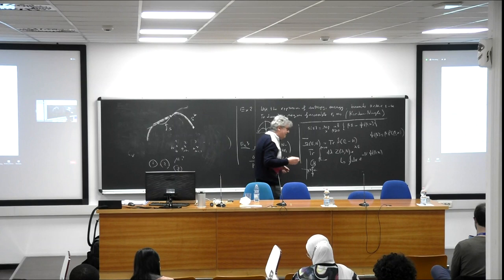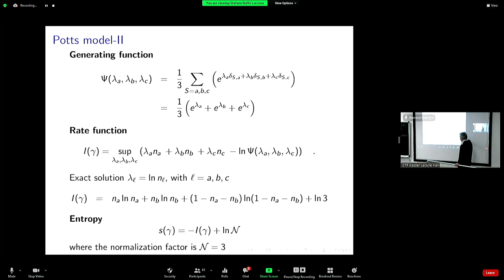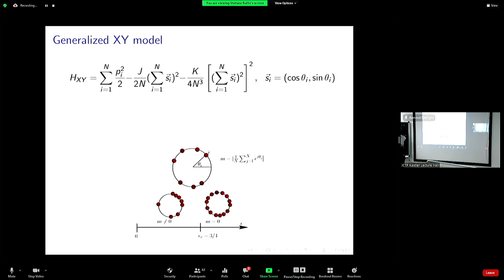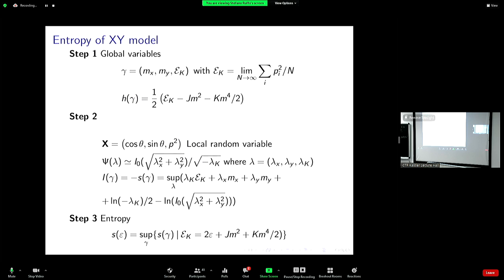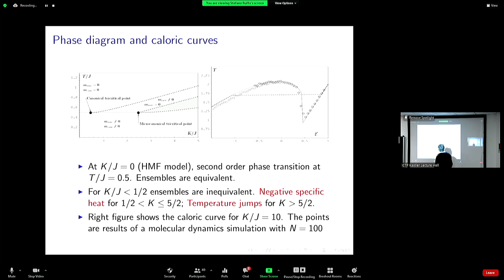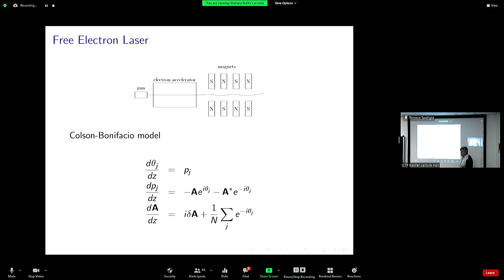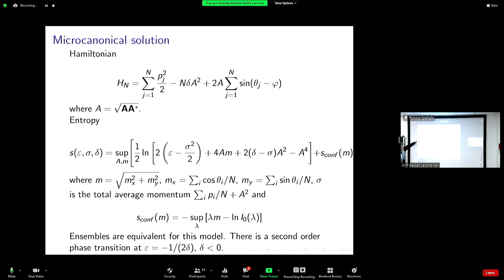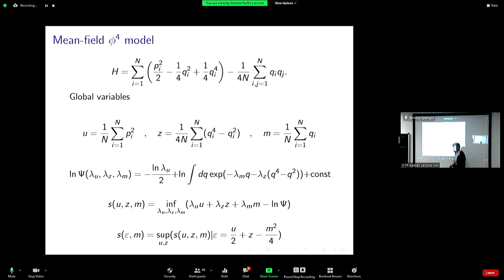Lecture 4: Statistical mechanics of long-range interacting systems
Speaker: Stefano RUFFO (SISSA, Italy)
2022 Spring College in the Physics of Complex Systems | (smr 3690)
2022_02_24-11_00-smr3690_Part2